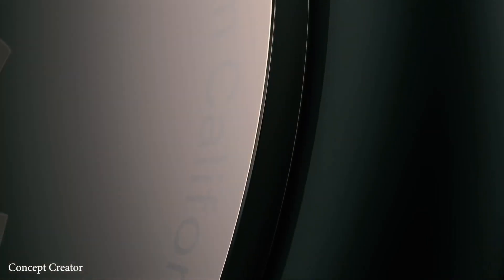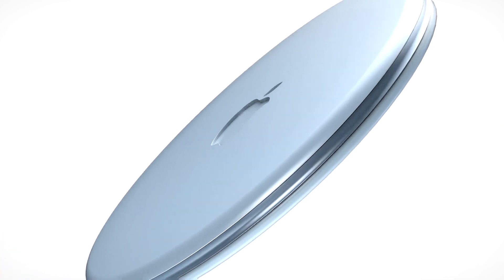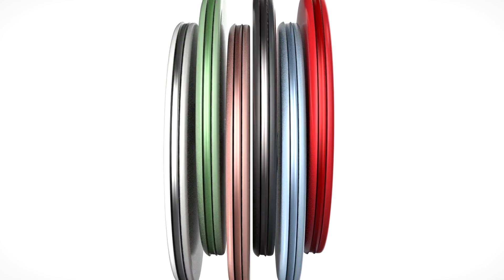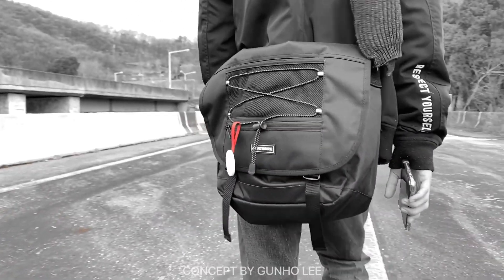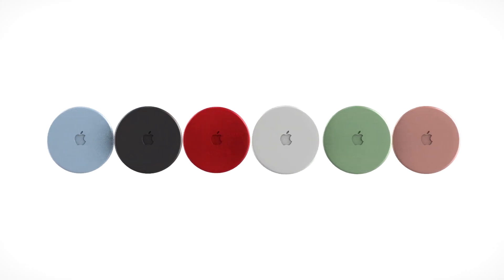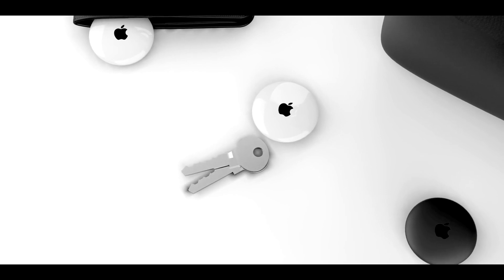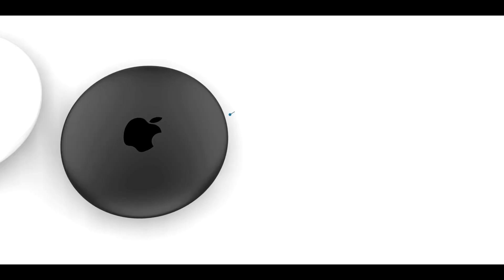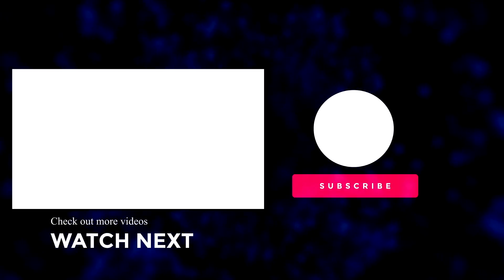Apple AirTags Release Date and Price – Air Tags are INCREDIBLE!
The new Apple Air Tags are INCREDIBLE and are due to LAUNCH SOON!
Not sure what they are or what they do? Well today I explain all and also reveal what we believe the Apple AirTags Release Date and Price might also be...

We are so excited for the AirTags we are constantly giving you the latest review details. We are still awaiting a official Apple AirTag video trailer but these latest renders if true make the tile type tags look gorgeous!

Concepts from;